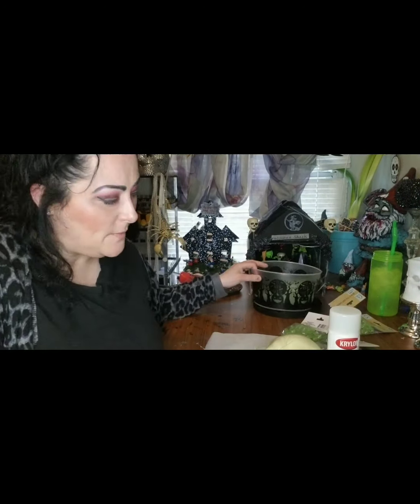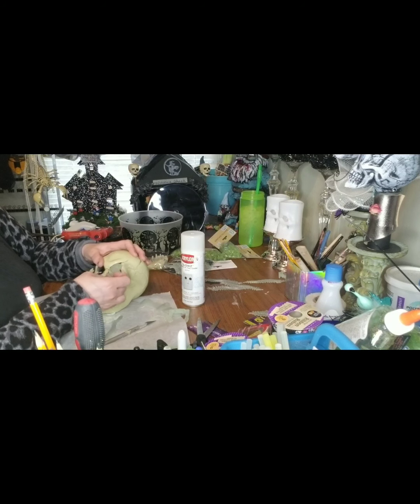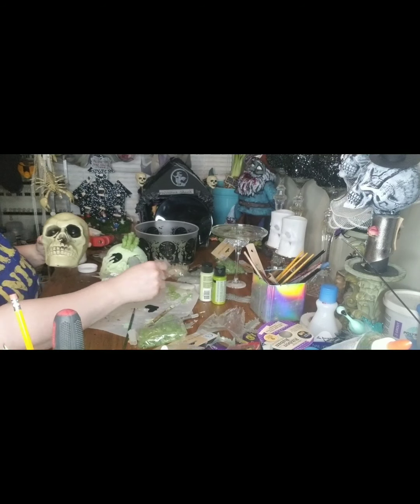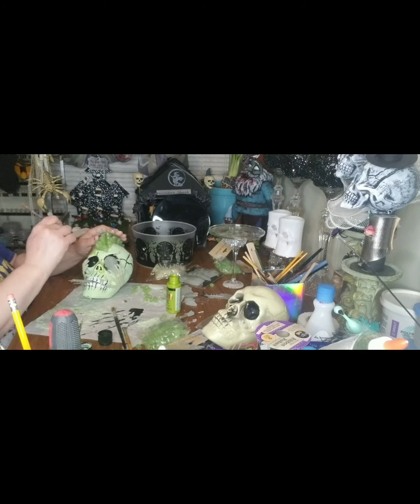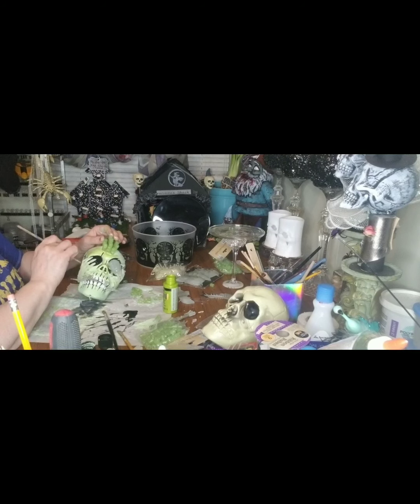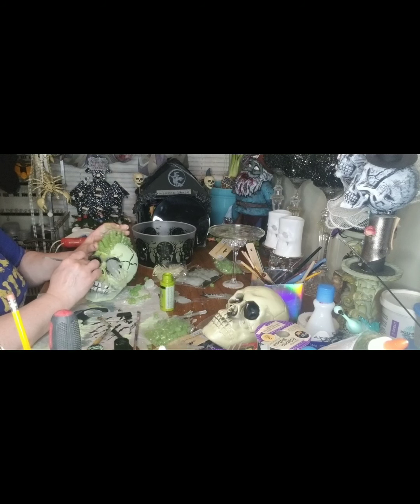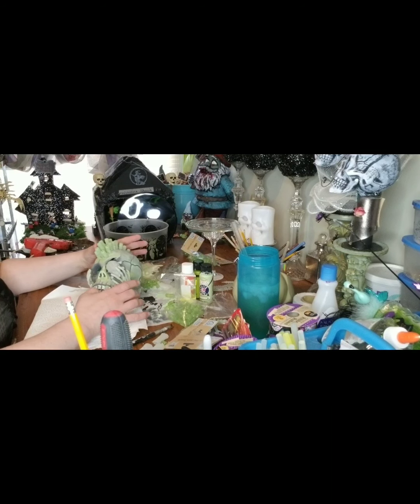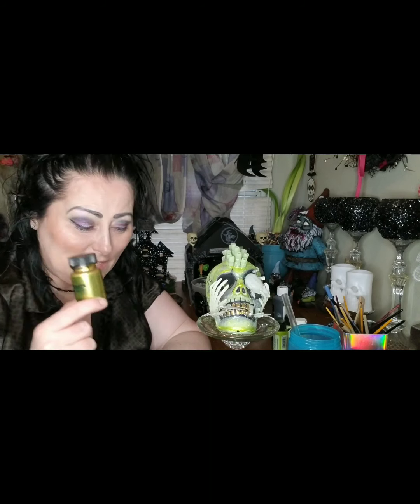Diy dollar tree glow in the dark skull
Hi my name is Suzanne. I am here to make videos on diys,crafts, cooking, makeup, video games, movies, hauls, my crazy life and more.
        🦇💩🤪 crew

just send me a friend request and I will be sure to add you.

or you can write me at
Suzanne Sapunarich
Belvidere N.J. 07823